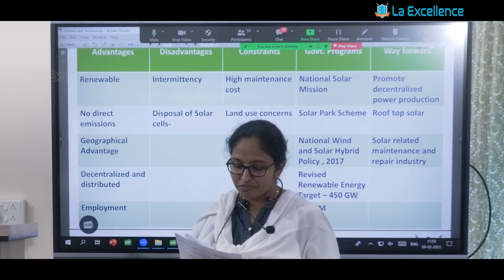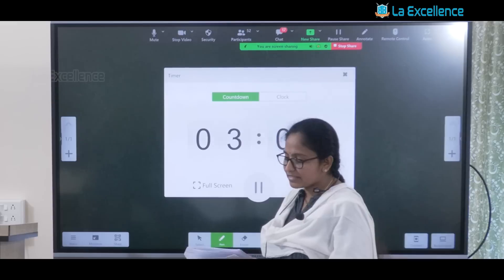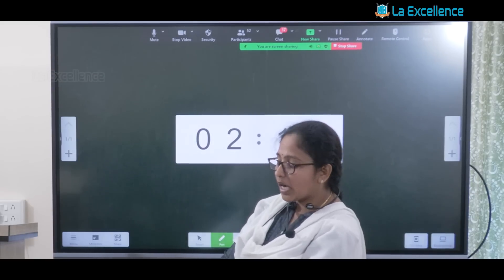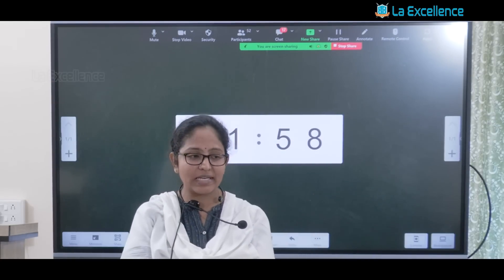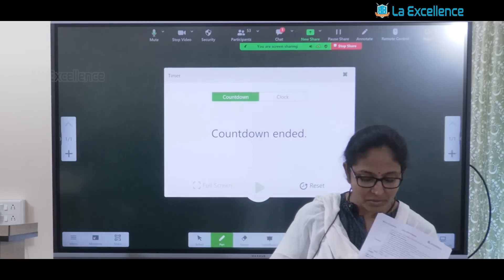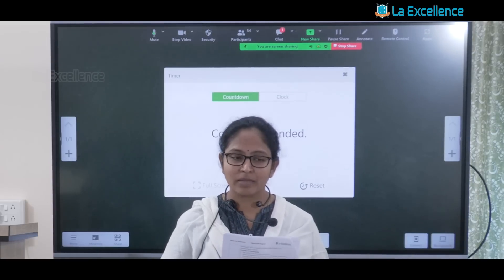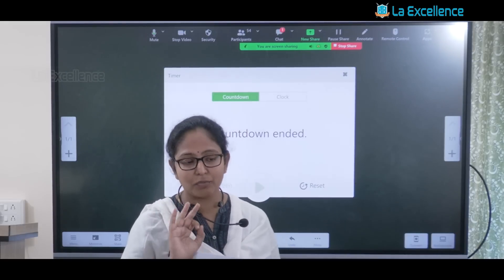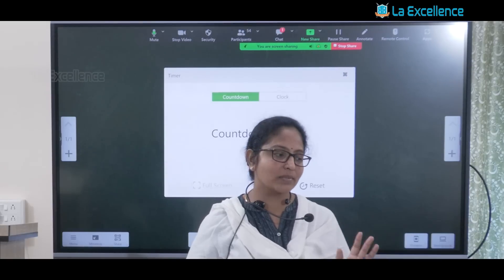Group1 Mains RRP Class Room Based Mains Answer Practice and Discussion || (Ques in the description)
Question Discussed in the Video:
The world is on the cusp of a Solar Revolution. In this context, discuss the importance of Solar Energy, challenges related to the Solar Sector in India. Mention Government Schemes to enhance Solar Energy Production in India.

Ans:
The world is indeed on the cusp of a Solar Revolution, as the demand for clean and renewable energy continues to grow, and solar energy is emerging as one of the most promising sources of clean energy.
Importance of Solar Energy to India:
1. Environmental Development: India’s energy demands are largely fulfilled by non-renewable sources of energy. The scarcity of these fossil resources stresses the need for renewable energy sources. Abundance of solar energy can fulfil India's clean energy demands.
2. Energy Security: India being a developing economy needs proper electricity for industrial growth and agriculture. For achieving self-sufficiency and minimal cost in power generation, assured regular supply, solar energy can play a vital role.
3. Social development: The problem of power cuts and unavailability of electricity, especially in rural areas, leads to improper human development. The use of solar energy can enable social development in even the most remote areas of India.
4. Job Generation: The Solar Sector has immense potential to create new jobs, 1 GW of Solar manufacturing facility generates approximately 4000 direct and indirect jobs. In addition, solar deployment, operation and maintenance can create additional recurring jobs in the sector.
Challenges of Solar Energy in India:
1. High upfront cost of installing solar panels.
2. Technical challenges in improving efficiency and reliability of solar panels.
3. Challenges in developing infrastructure to store and distribute the energy generated.
4. Securing land for large-scale projects and overcoming resistance from local communities.
5. Import of hardware
6. Low cost to benefit in solar investments
7. Lack of Solar Waste Management Policy
Government Measures:
1. Jawaharlal Nehru National Solar Mission (JNNSM): This is a comprehensive policy initiative launched by the Indian government in 2010 to promote the deployment of solar energy in India.
2. Solar Energy Corporation of India (SECI): SECI is a public sector enterprise established by the Indian government to promote the development of solar energy in India.
3. Renewable Energy Certificates (RECs): The Indian government has established a market-based mechanism for trading Renewable Energy Certificates (RECs) to incentivize the production of clean energy and promote the transition to a low-carbon energy system.
Other initiatives include- International Solar Alliance, Kisan Urja Suraksha evam Utthaan Mahabhiyan (PM-KUSUM), One Sun, One World, One Grid (OSOWOG), etc.

India is also targeting to reduce India’s total projected carbon emission by 1 billion tonnes by 2030, reduce the carbon intensity of the nation’s economy by less than 45% by the end of the decade, achieve net-zero carbon emissions by 2070. Solar Energy helps in achieving this target.

UPSC Coaching-
Mana La Excellence channel is to provide for quality content to the students in Telugu Language.

*Mana La Excellence Telegram Channel Link*

Address:
La Excellence IAS
1st floor, #1-10-223/s,

English:
La Excellence IAS Coaching Institute
Kannada:
Namma Laex Bengaluru